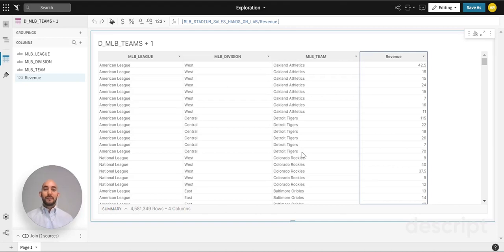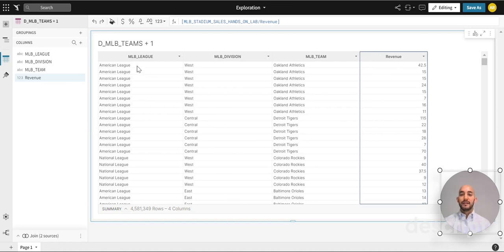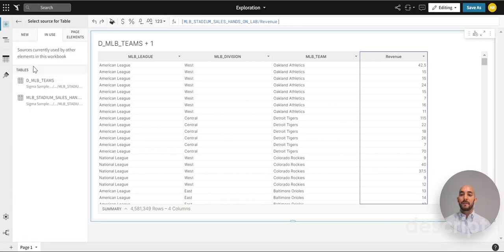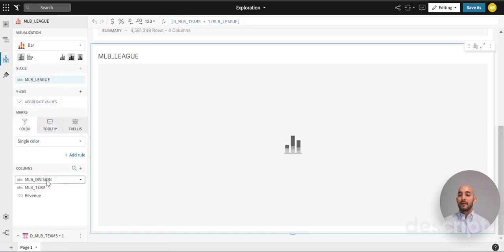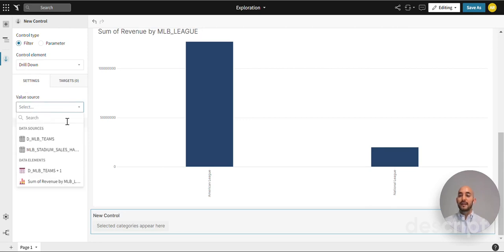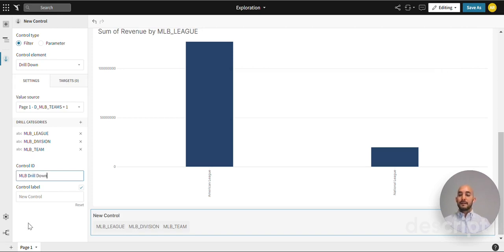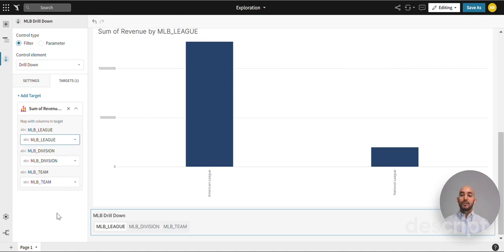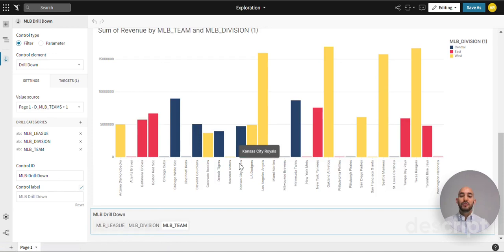How to Use the Drill Down Control In Sigma Computing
This video describes how to use the drill-down control in Sigma Computing with a sample data set from Sigma.

Learn more about phData: phdata.io